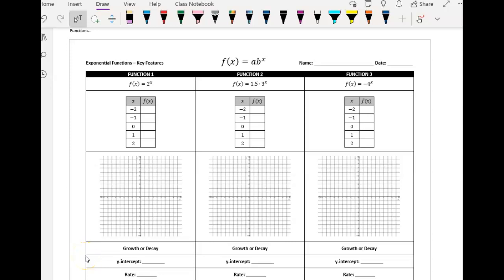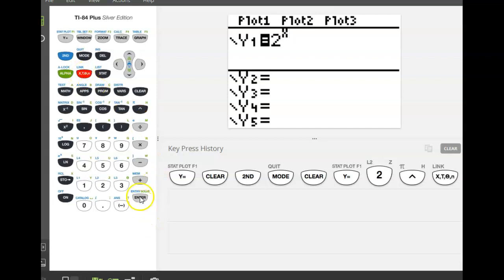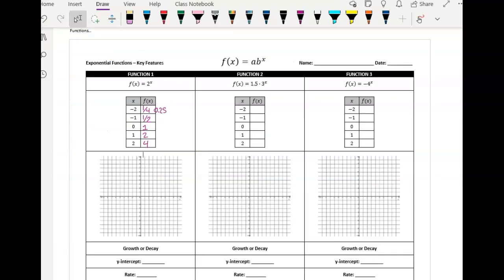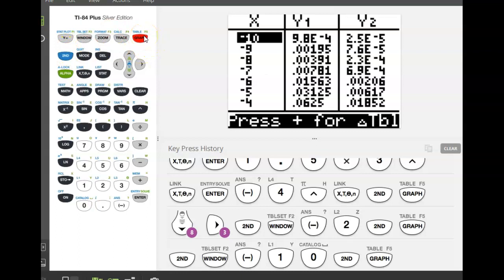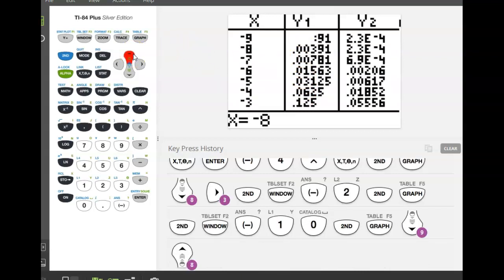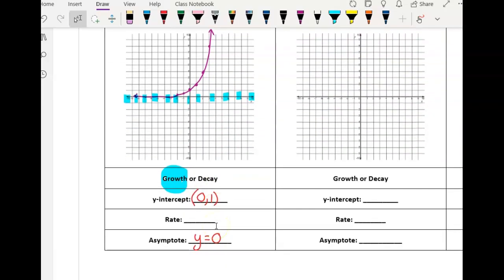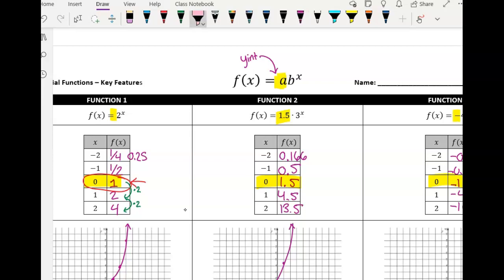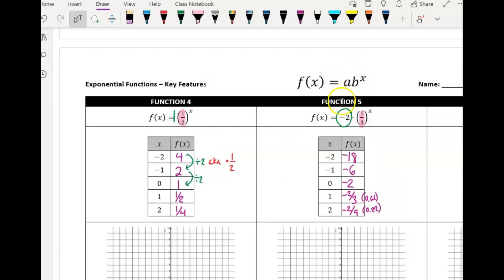Exponential Functions 2 - Key Features